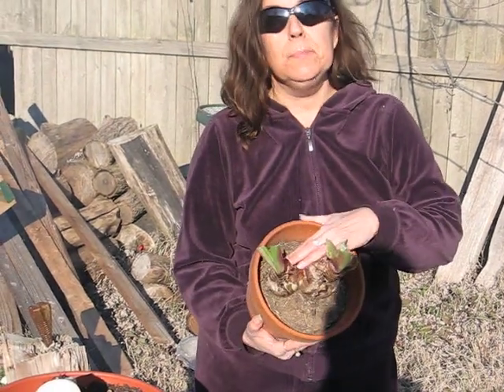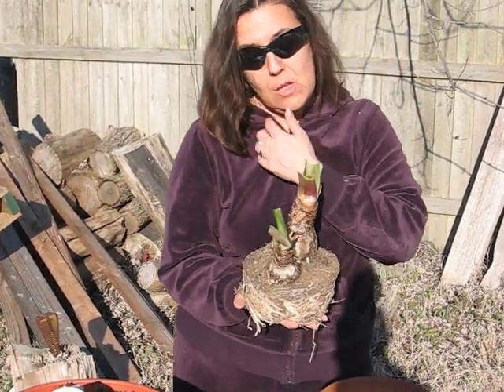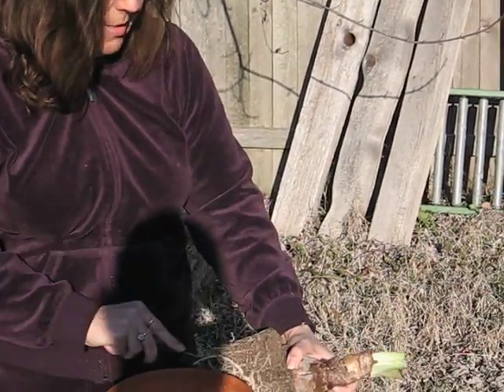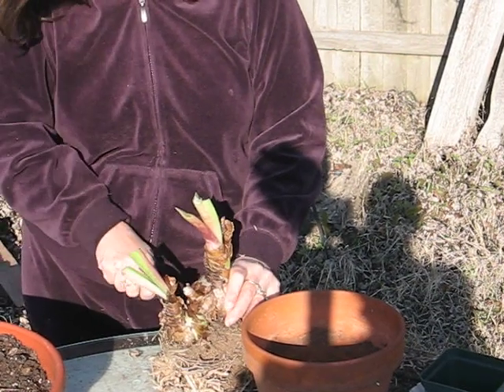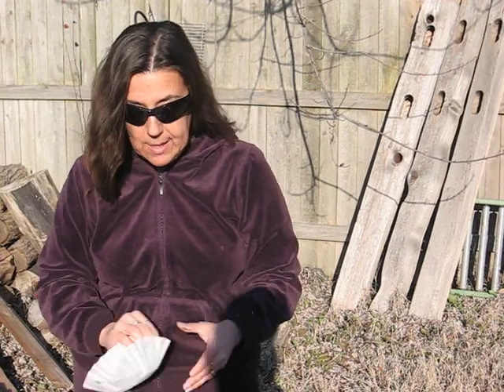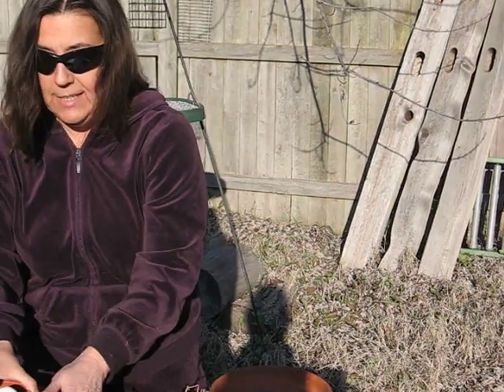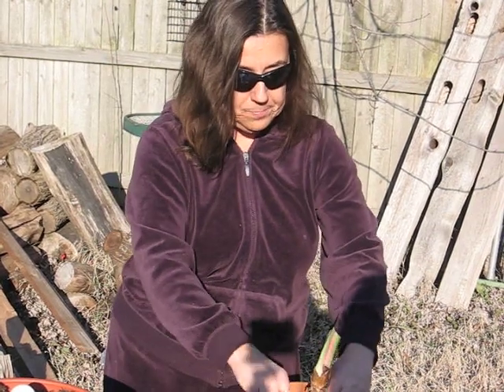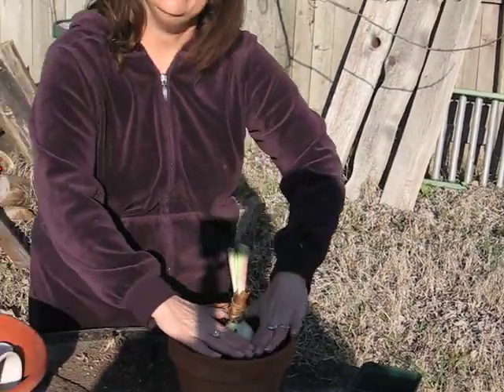Learn how to divide and replant your amaryllis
A great way of sharing ones amaryllis bulbs is through division.  This process is the easiest way of propagating an amaryllis bulb.  The technique described is so easy that it can be successfully accomplished by even the most inexperienced gardener.